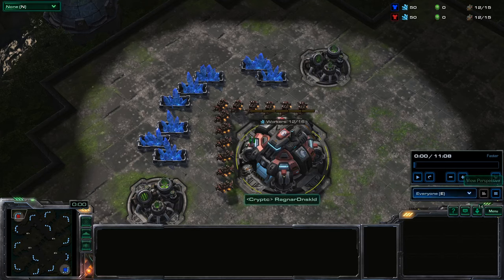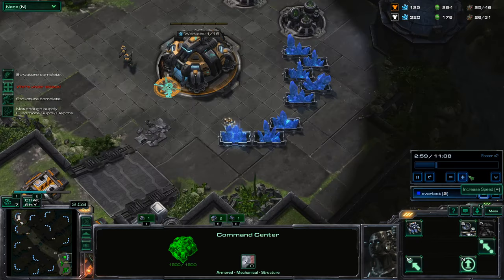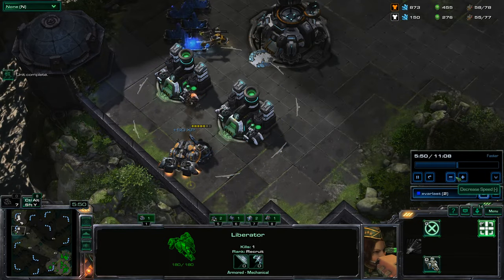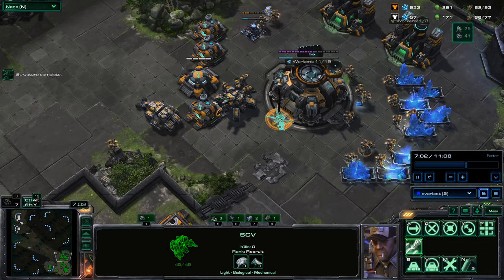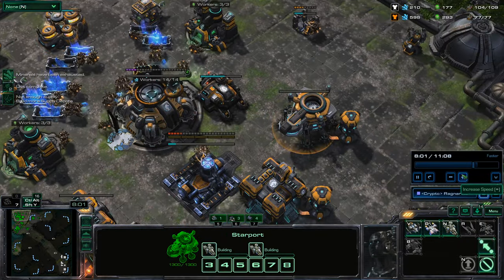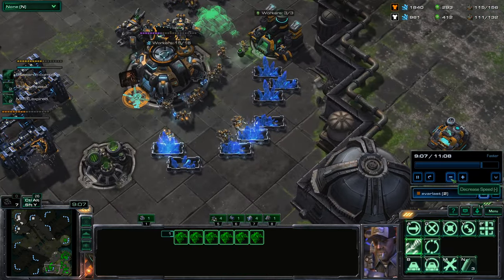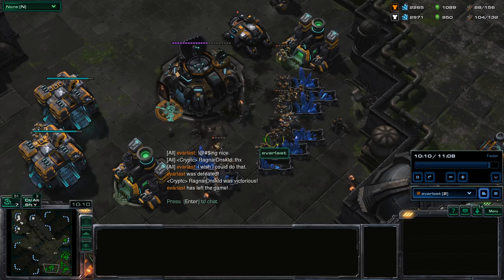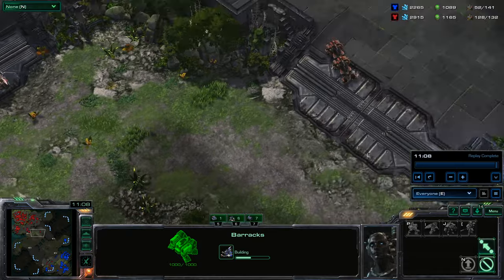TvT liberator retaliation, clutch checkmate red hps